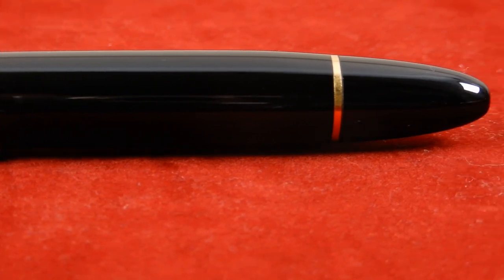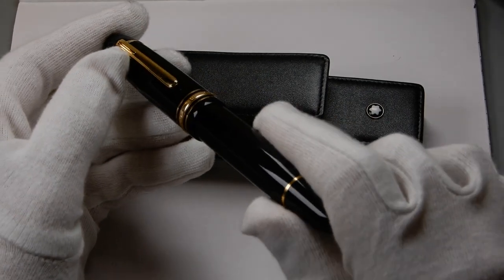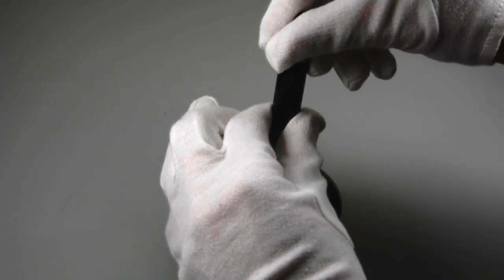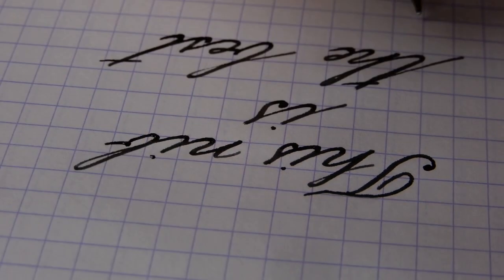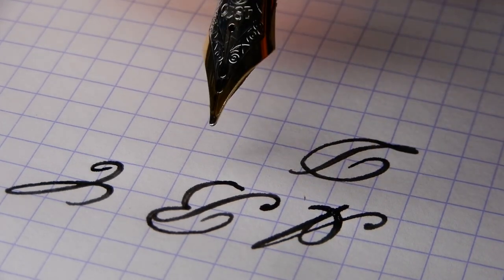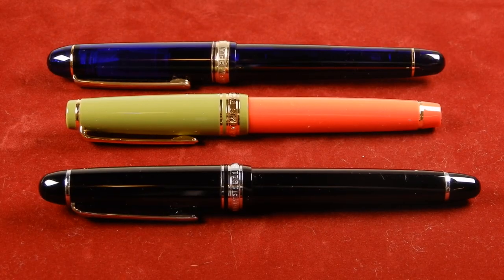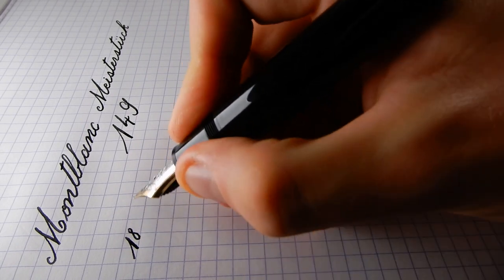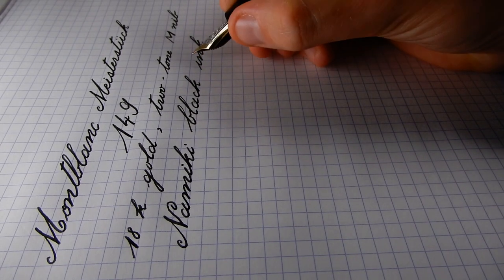World's Most Famous Fountain Pen : Montblanc Meisterstück 149 Review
Today we are taking a look at the very famous Montblanc Meisterstück 149. This pen has been reviewed to death, so if you came here for its history and comprehensive-specification-list, prepare to be disapointed. Everything there is to say on this pen has probably already been said, but still the content of this video is somehow different from what is already out there.